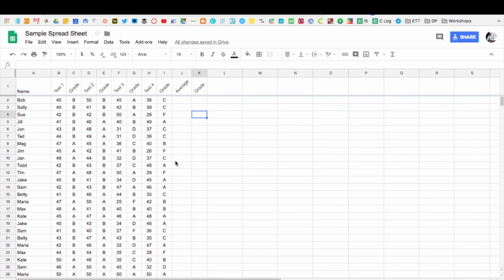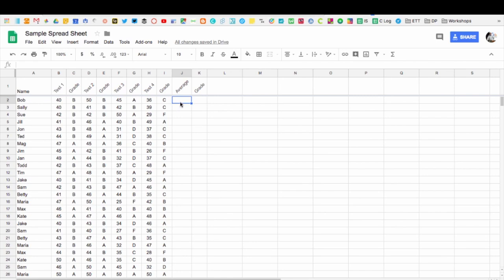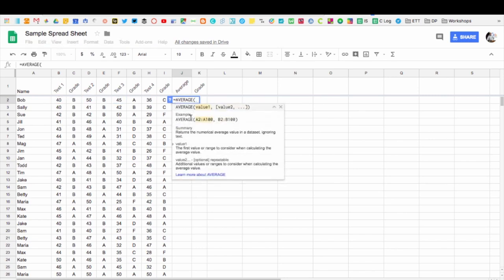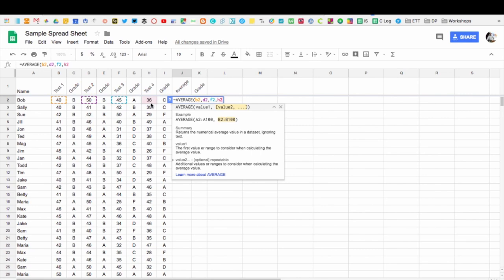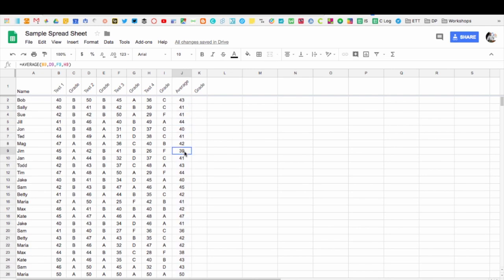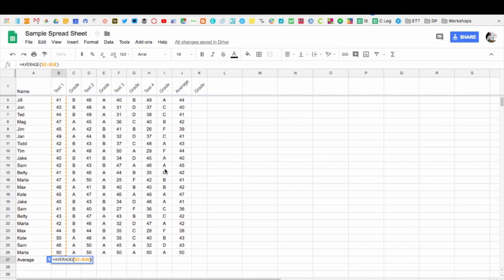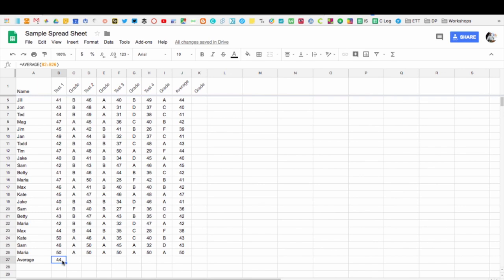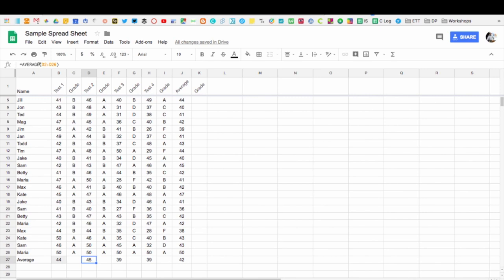How to Easily Insert Functions into Google Sheets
Functions are the backbone of putting Google Sheets to work for you. Learn the basics here!